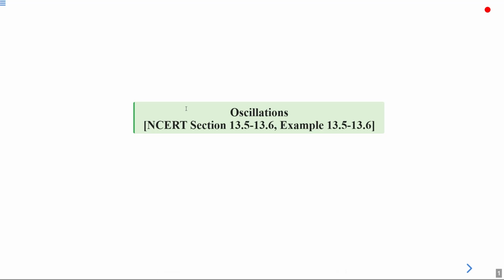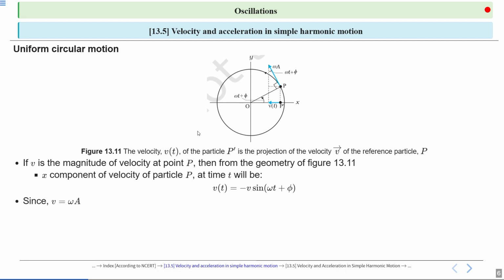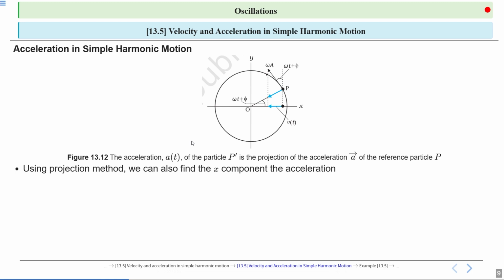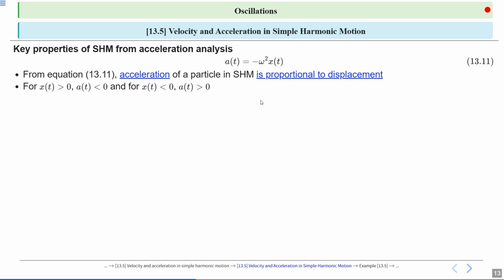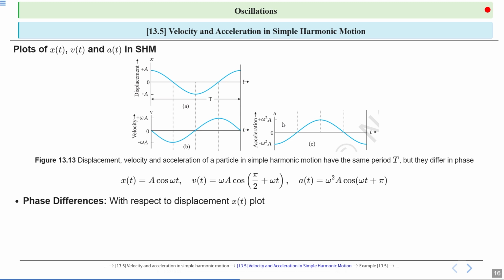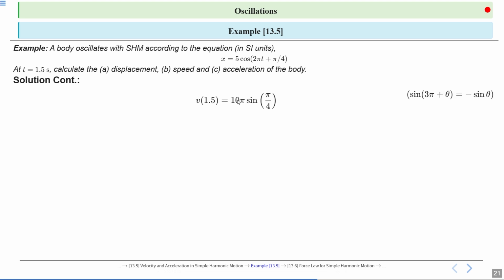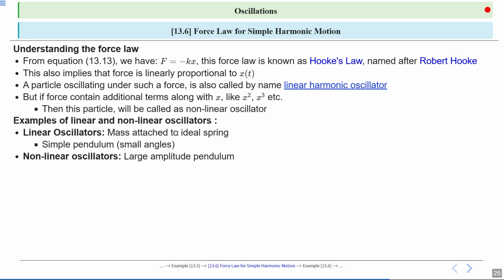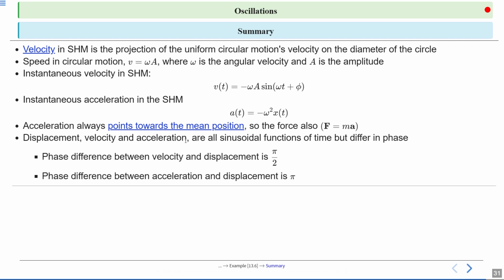Oscillations[NCERT Section 13.5-13.6, Example 13.5-13.6]SATHEE_ENGG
Subject: Mathematics
Programme Name: Oscillations
Course Name: Engineering

📡 Key Features:
Syllabus-based Content